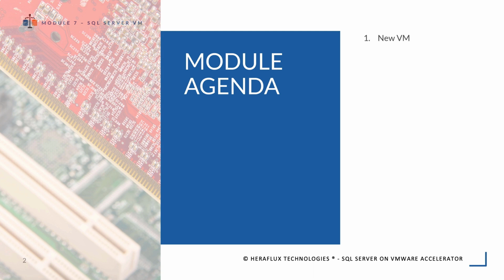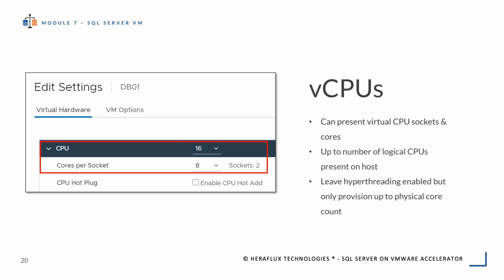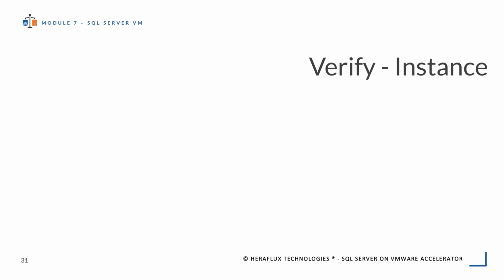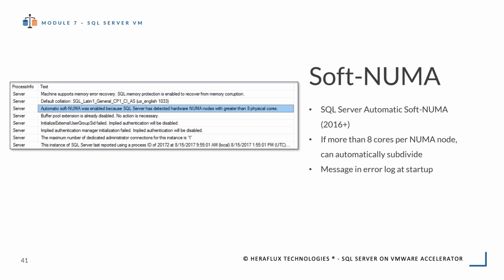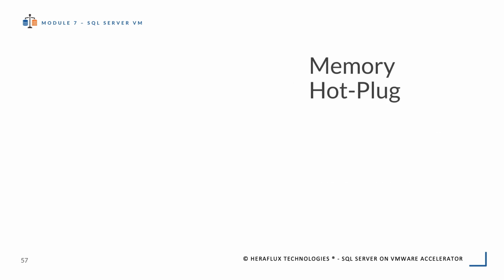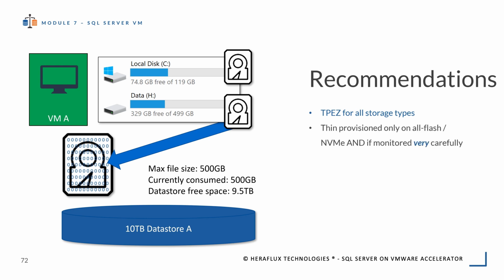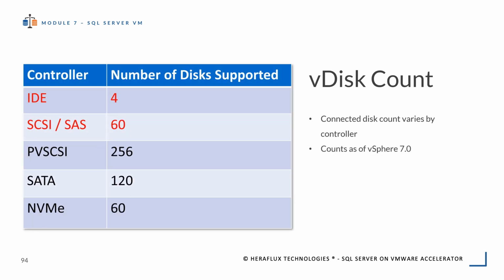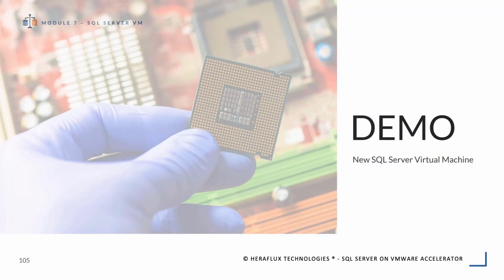SQL Server on VMware Accelerator – Module 07 – SQL Server Virtual Machine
David Klee, Founder of Heraflux Technologies and Microsoft Data Platform MVP and VMware vExpert, brings you the ultimate boot camp for architecting and managing your critical SQL Servers when running on the VMware vSphere virtualization platform.

This module discusses the architectural items to carefully consider when constructing your SQL Server on VMware virtual machine. Areas of concern include the vHardware compatibility level, vCPU and vNUMA presentation, CPU hot-add, memory, networking adapters, storage controllers and virtual disk presentation, as well as time synchronization options.

This immersive video series is designed to accelerate your ability to improve the performance and availability of your enterprise SQL Server databases on VMware. With over twenty years of hands-on operational experience in the topic, this guide is packed full of tips and tricks designed to help you make the most of your virtualized data estate for administrators of all levels.

Module 1 – Why SQL Server on VMware?
Module 2 – Enterprise Storage
Module 3 – Networking & Interconnects
Module 4 – Physical Host
Module 5 – VMware ESXi
Module 6 – Host Clusters & Operations
Module 7 – SQL Server Virtual Machine
Module 8 – Windows Operating System
Module 9 – Linux Operating System
Module 10 – SQL Server Instance & Databases
Module 11 – Performance Tuning
Module 12 – Availability Tuning
Module 13 – SQL Server on VMware Licensing

We hope this video series can help you, but we also know that every platform is unique. If we can help you tune your business’s data platform (both cloud or on-premises), do not hesitate to contact us at heraflux.com. We’ll schedule a call to see how we can help your organization get the most out of your virtual databases!